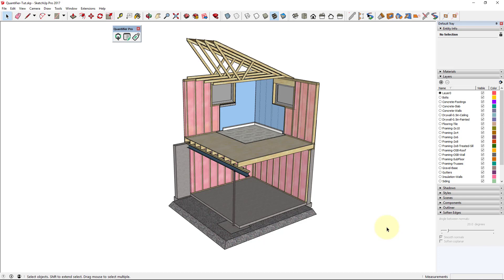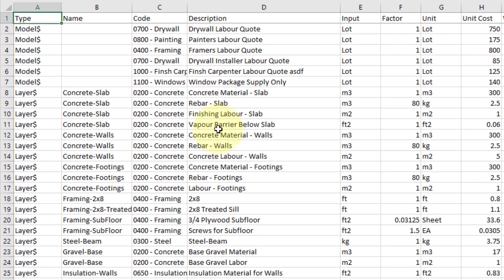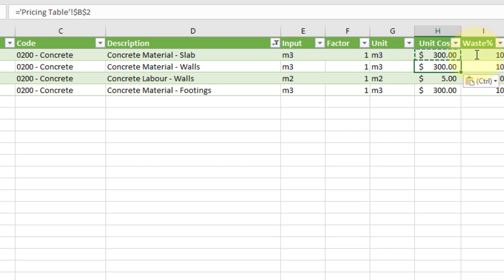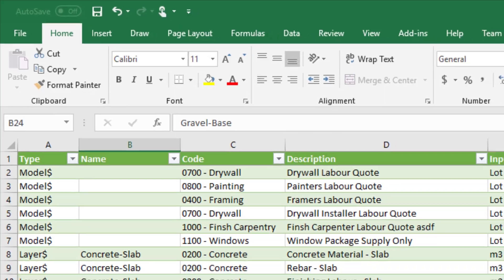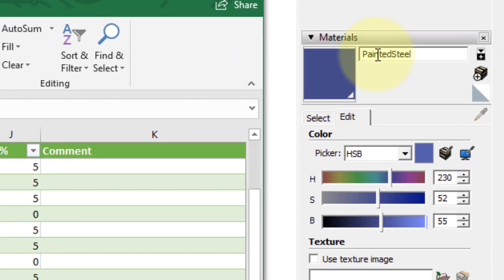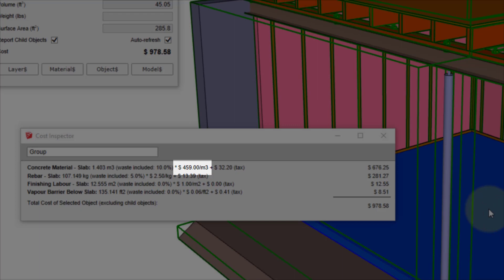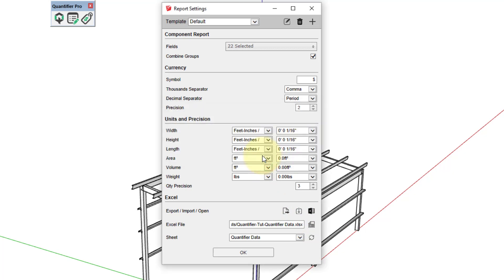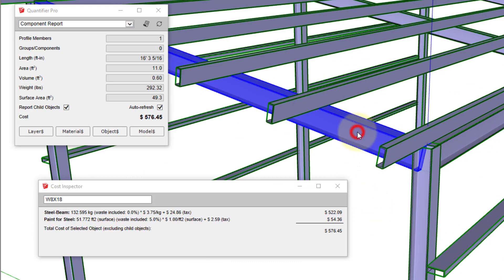Using Excel to Manage Pricing with Quantifier Pro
Quantifier Pro is a plugin for SketchUp for creating quantity take-offs and cost estimates. This tutorial shows how to use Excel to manage and share your cost data and pricing rules across multiple SketchUp models.

Accurately calculate Area, Volume, Length, Weight, and Costs Instantly in SketchUp with Quantifier Pro!